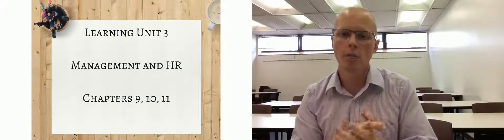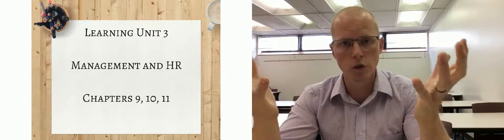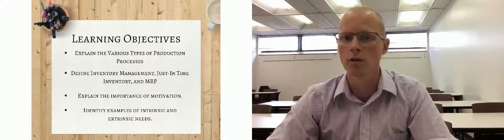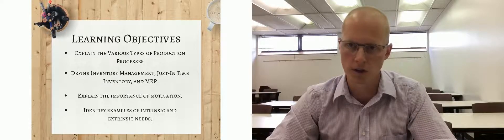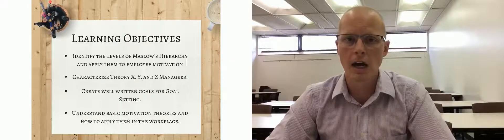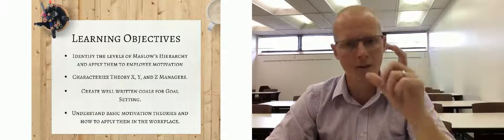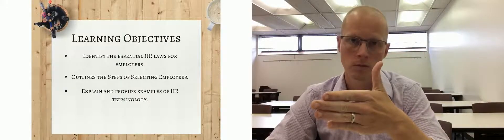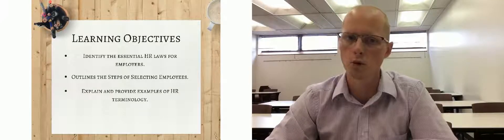BMGT 1101 - Learning Unit Three Introduction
A brief overview of the topics, assignments and goals of Learning Unit 3 in BMGT 1101.